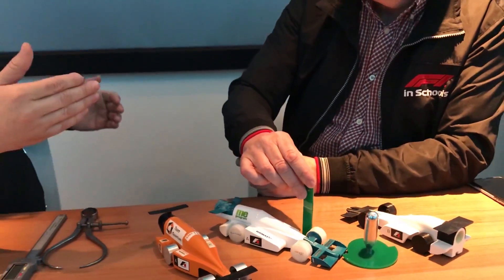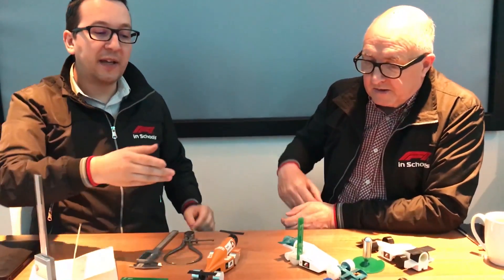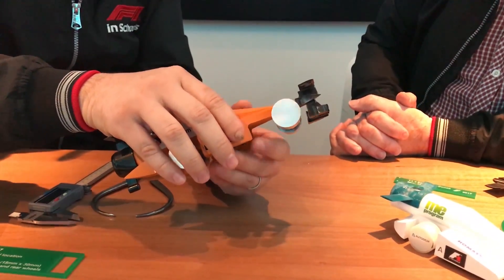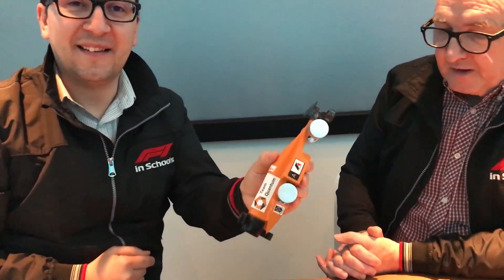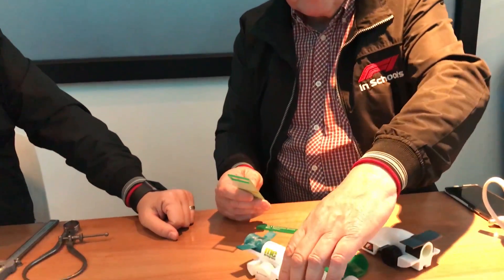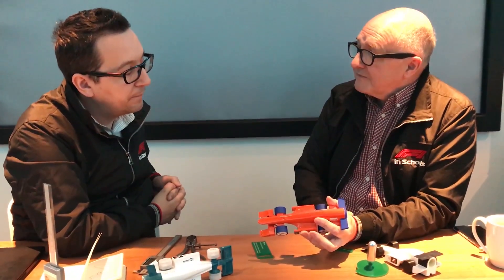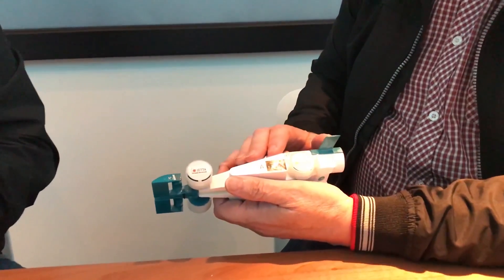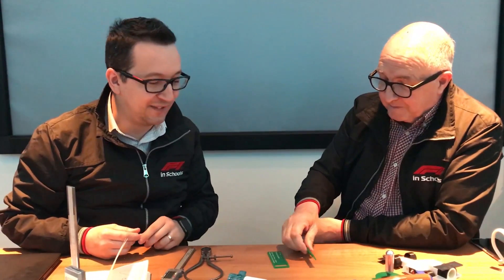Scrutineering Hints & Tips - Part 2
Pease find specific content from this video using our TimeStamp Hyperlinks below:

1:37 Wheel Rotation
3:15 Official Decals
6:07 Minimum Weight
8:54 Engineering Drawings / Technical Drawings